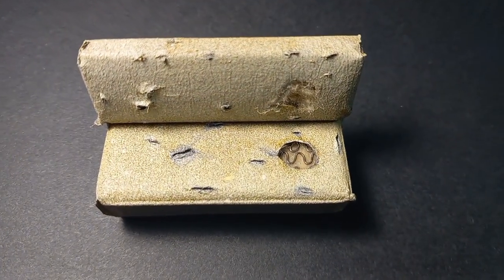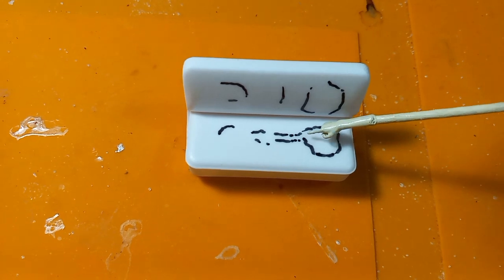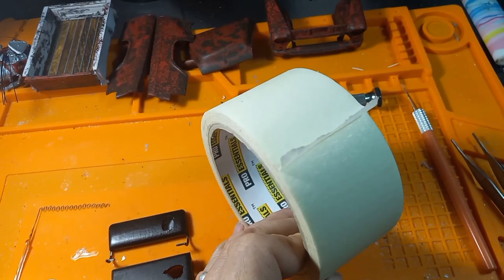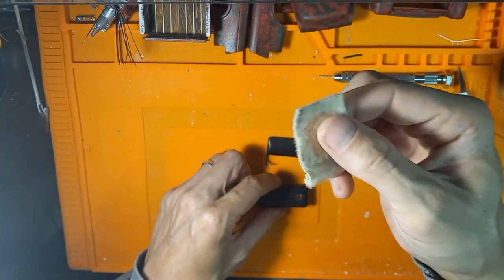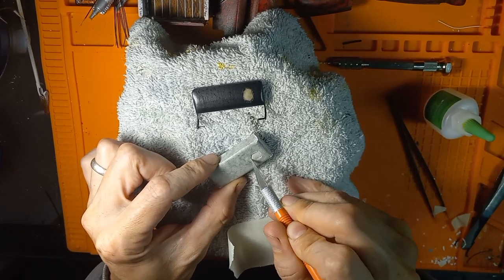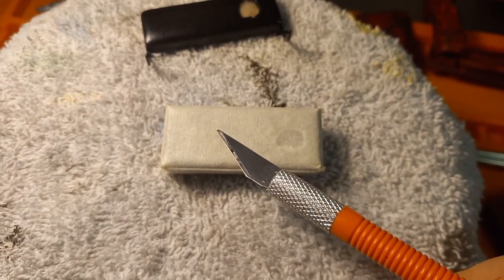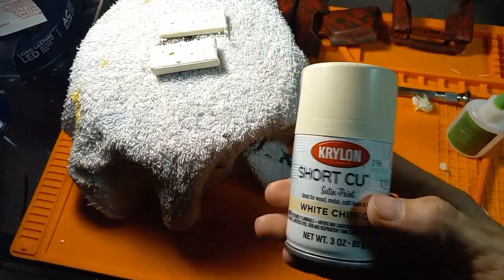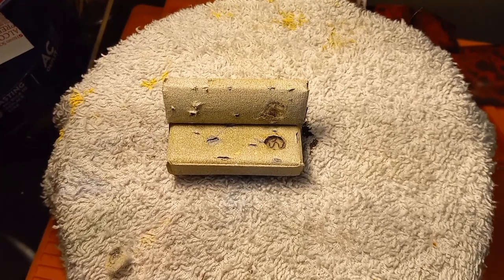Model Car Weathered Ripped Seats Tutorial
Extremely easy and simple.  I hope you all can use this for your weathered build.